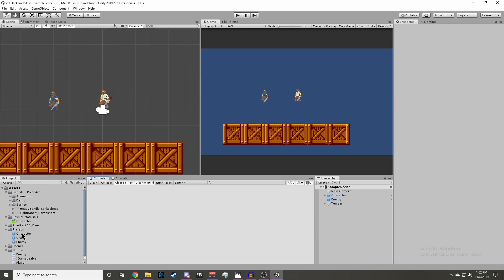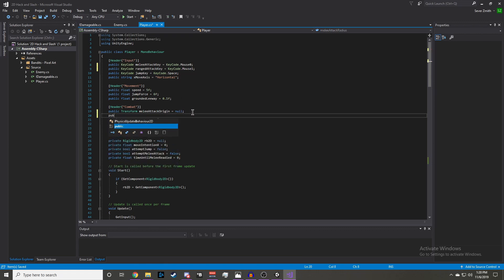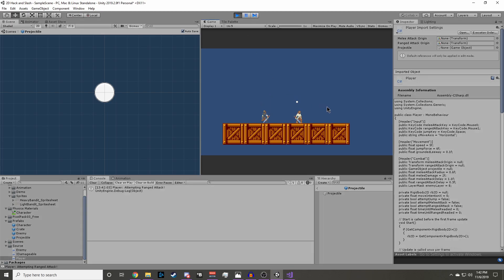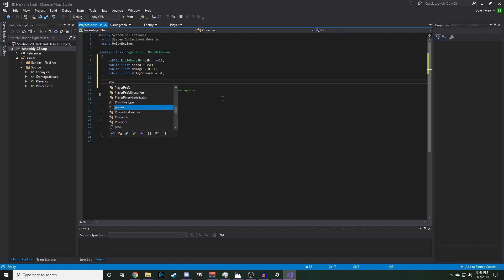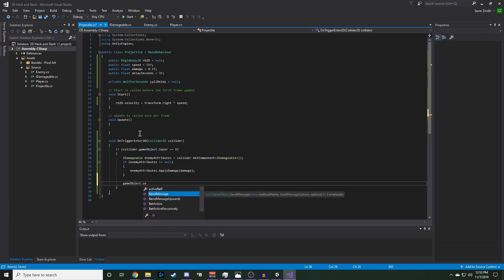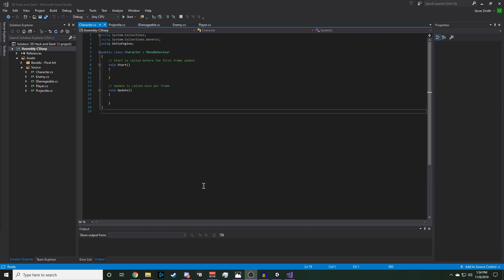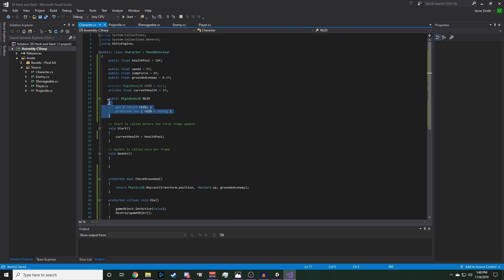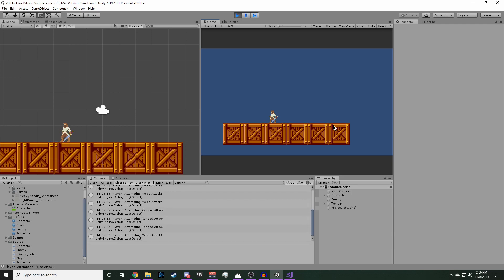Ranged Attack and Inheritance (Character pt3) #4 Let's Create in the Unity Engine: 2D Hack and Slash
Learn how to design and develop your very own 2D hack and slash game in Unity. You will create systems that are applicable to various projects and a multitude of genres. You will learn concepts such as character systems, combat, user interface, AI, analytics, and more!

In this episode we add ranged attacking to our character. We also re-factor our player and enemy script to inherit from a parent character script. In the next episode we will link animations to our character and see our logic in action!